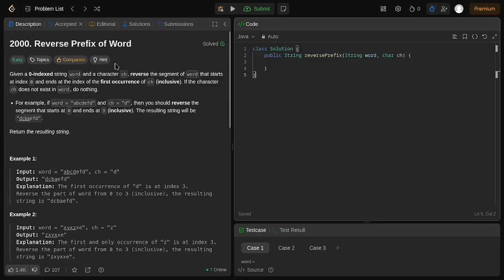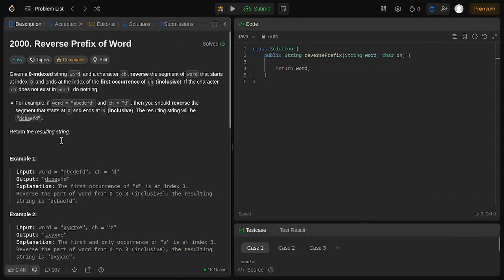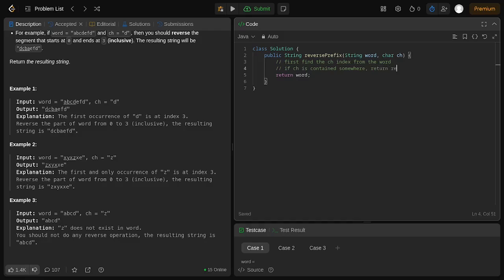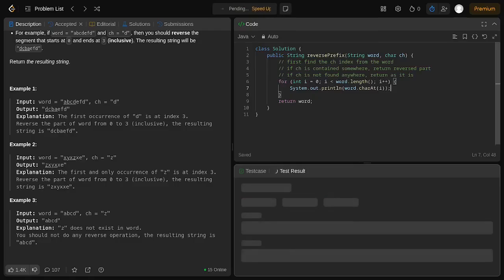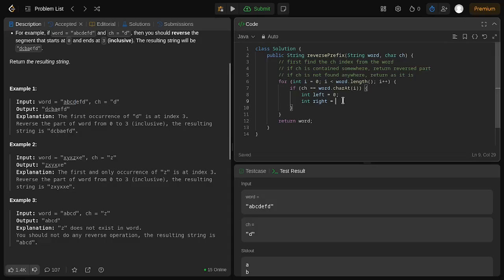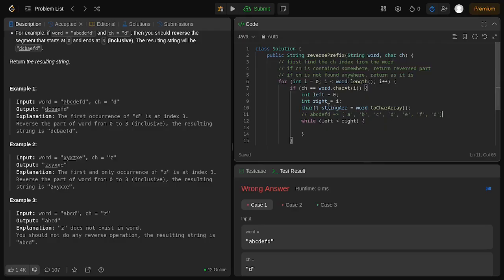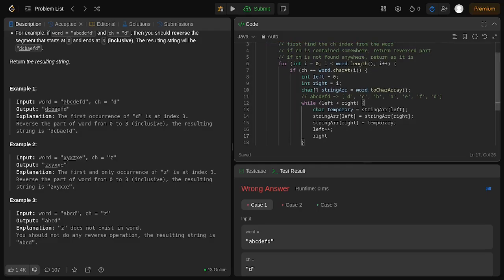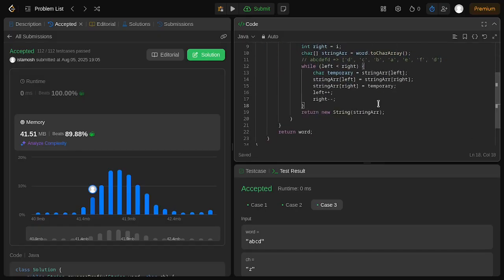[12] Leetcode Challenge - Reverse Prefix of Word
Difficulty: Easy
Language: Java
Technique: Two Pointers
Functions covered: toCharArray(), charAt()